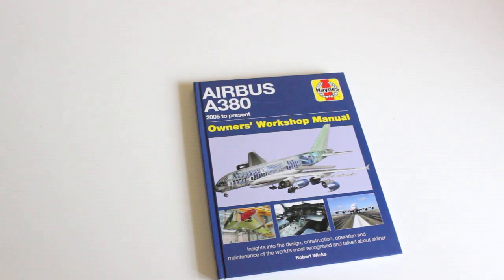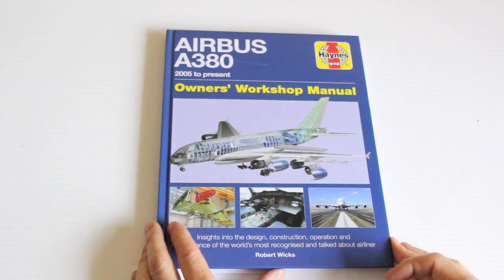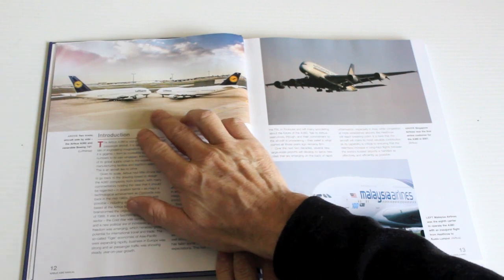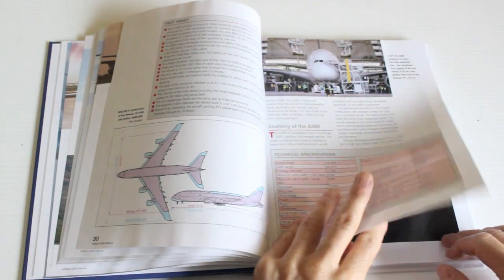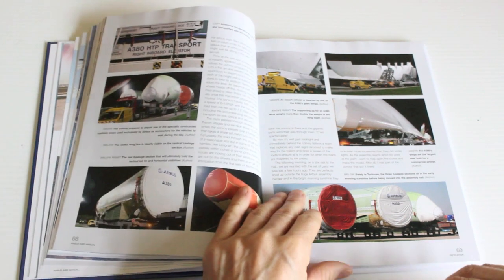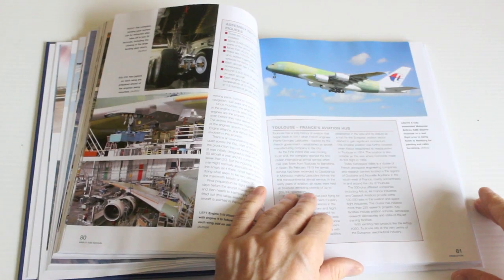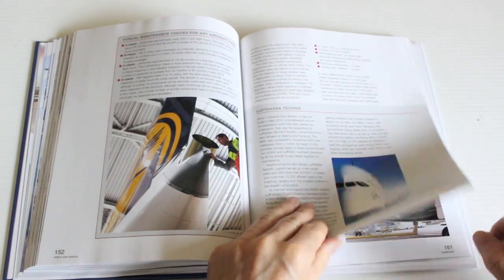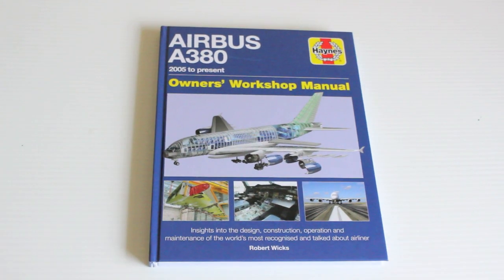HAYNES AIRBUS A380 MANUAL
A great insight into the A380 Super Jumbo!